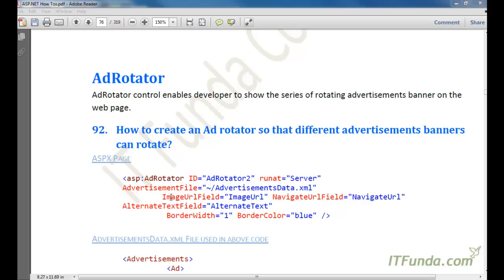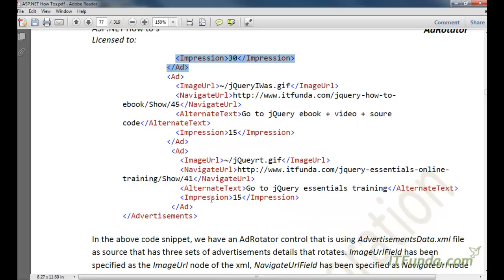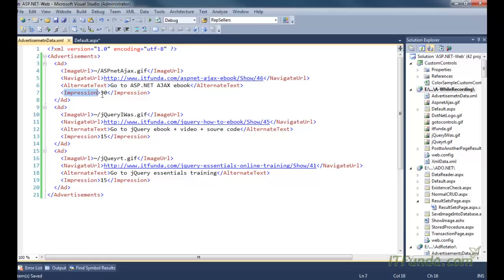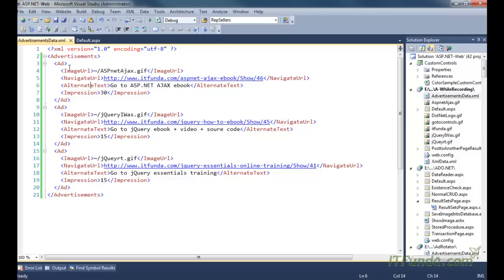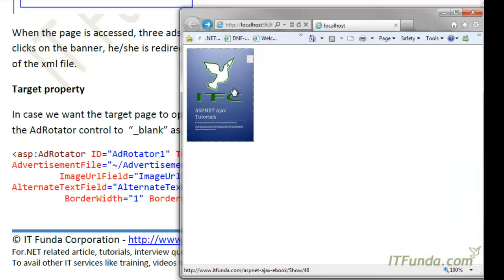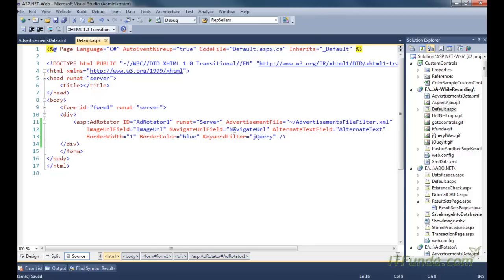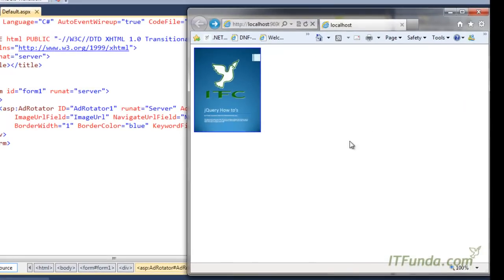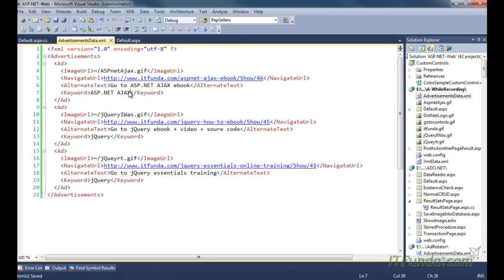Working with asp:AdRotator control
How to create an Ad rotator so that different advertisements banners can rotate?

How to specify the Keywords so that advertisements banner shall rotate based on that?